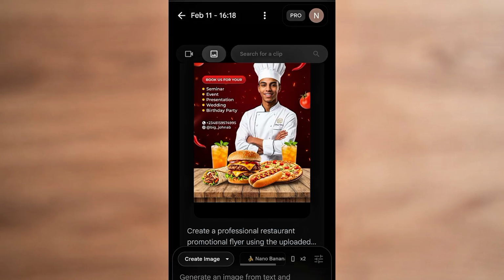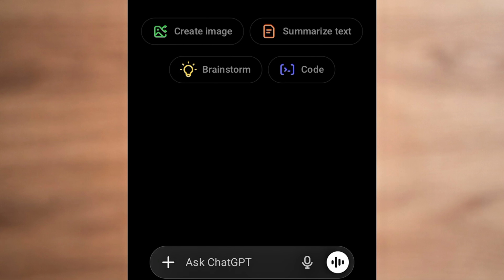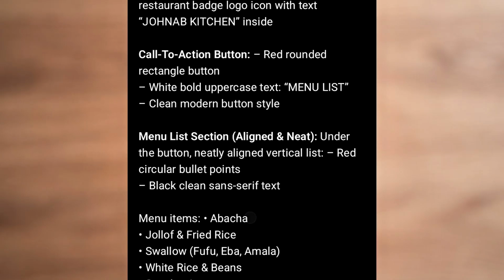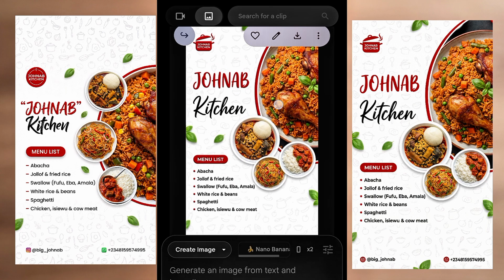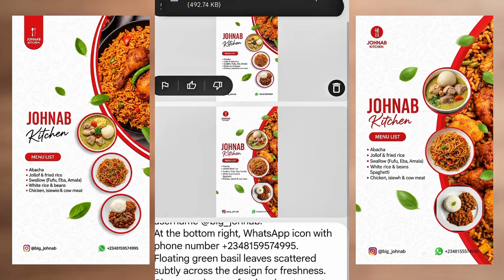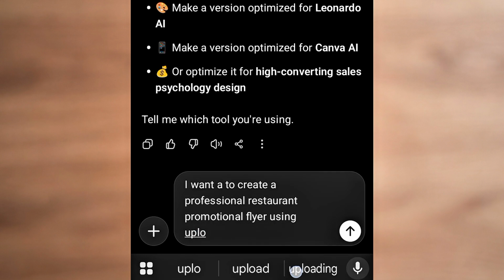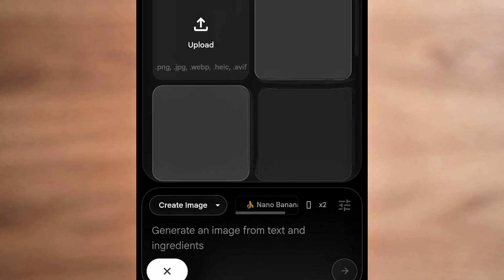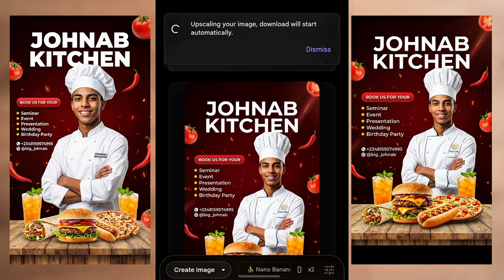How to Create Any flyer Design With AI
Want to design professional flyers without any graphic design skills? In this video, I show you step-by-step how to create ANY flyer design using AI — fast, easy, and completely beginner friendly.
You don’t need Photoshop.
You don’t need Canva experience.
You don’t need any design background.
With the power of artificial intelligence, you can create business flyers, restaurant flyers, event flyers, church flyers, birthday flyers, real estate flyers and more in just minutes.

This AI flyer design tutorial will teach you:
How to generate flyer ideas using AI
How to create high-quality flyer layouts
How to design like a professional with no experience
How to edit and customize your flyer
How to start making money designing flyers for clients
If you want to start a graphic design side hustle or make money online using AI tools, this video is for you.

🚀 Start designing smarter with AI today.

🔎 Keywords (YouTube Search Boost)
ai flyer design
how to design flyer with ai
free ai graphic design
graphic design without skills
ai tools for designers
canva ai flyer design
how to create business flyer
ai design for beginners